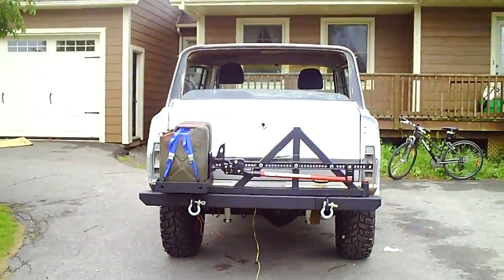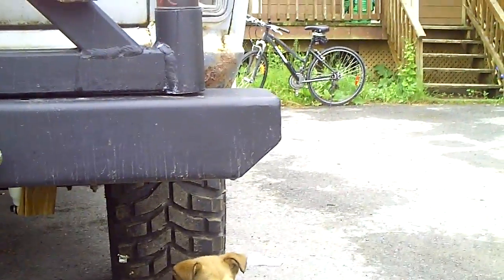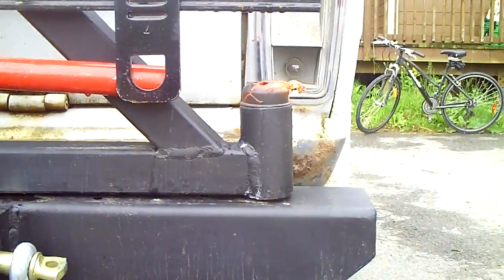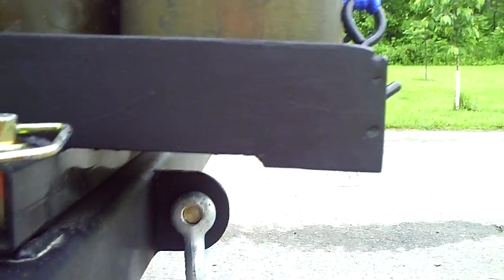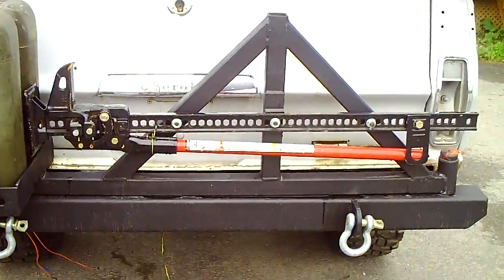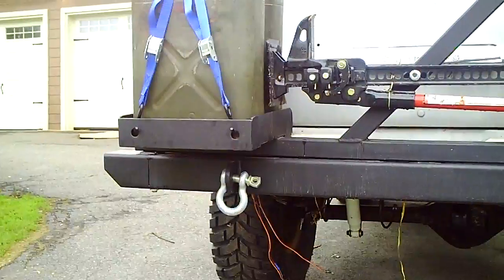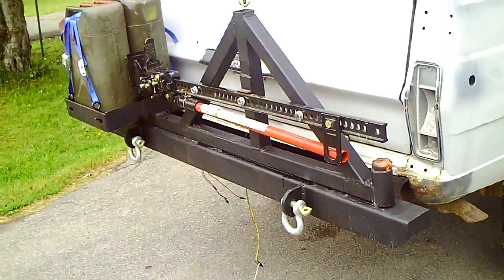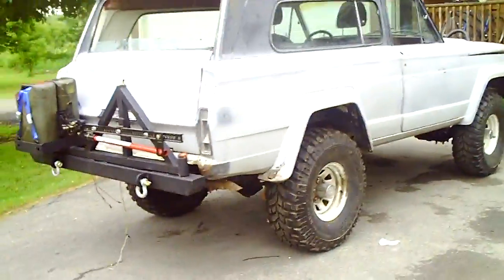77 Jeep Cherokee Chief Rear Bumper and Spare Tire Swingout Update Pt 1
My custom rear bumper progress update on my 77 Jeep Cherokee Chief Project